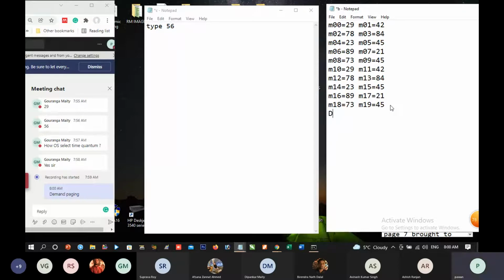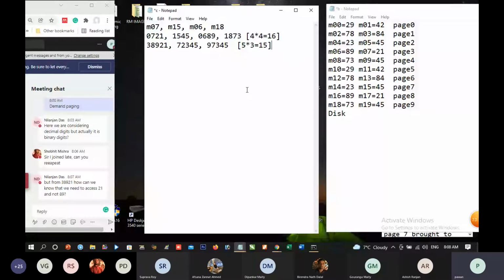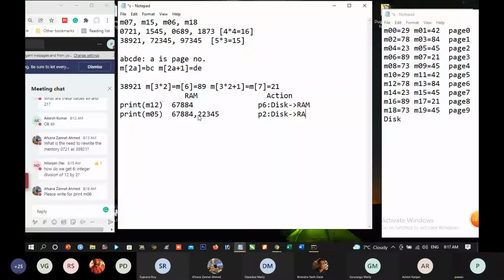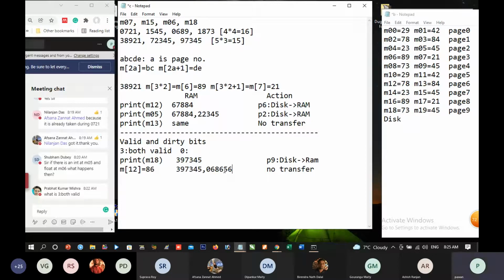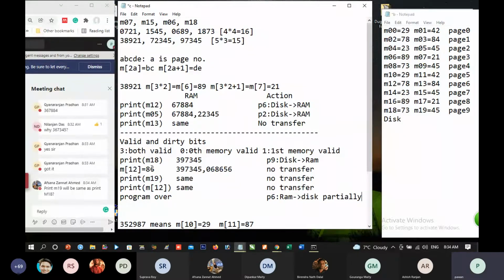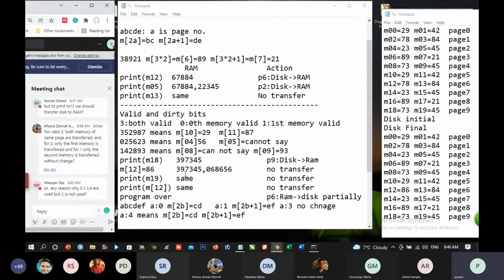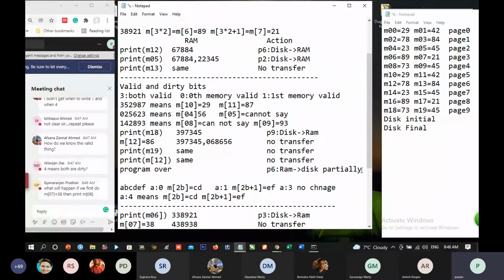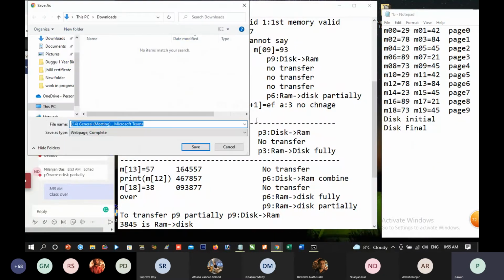L11 : Demand Paging | 28.01.22 | Prof. P Kumar